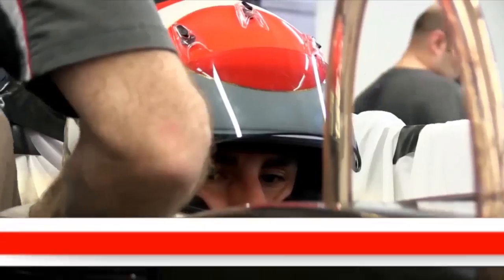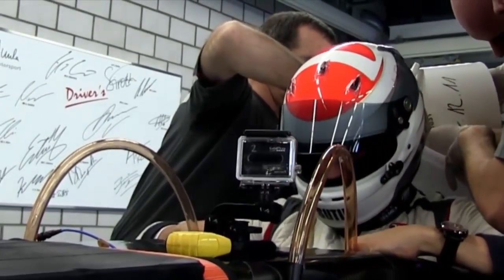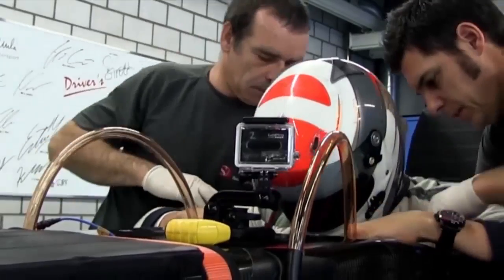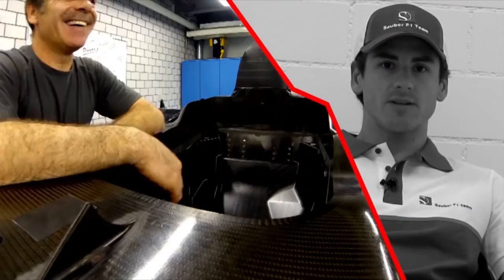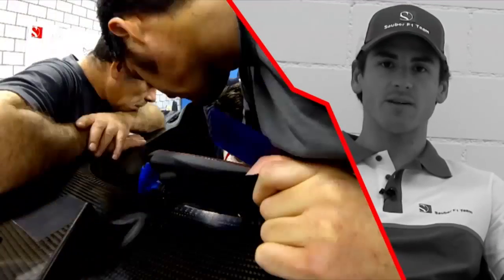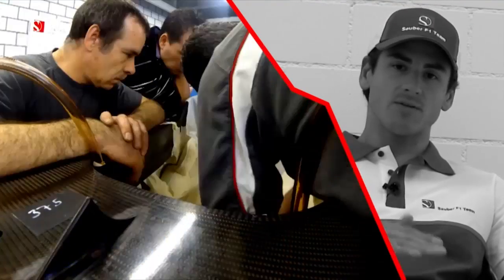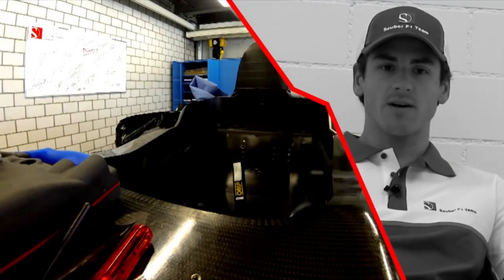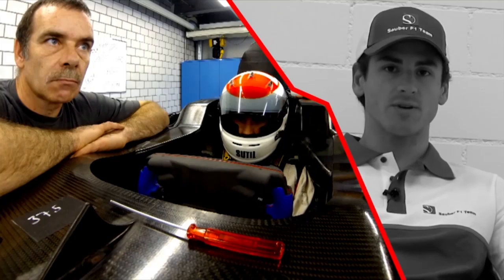F1 Insights - Tech Bites: Seat-Fitting in the C33 - Sauber F1 Team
Have you ever seen an F1 seat-fitting? No? Then watch this video! Exclusive footage of Adrian Sutil's seat-fitting in Hinwil, first sneak peek of the C33's monocoque.